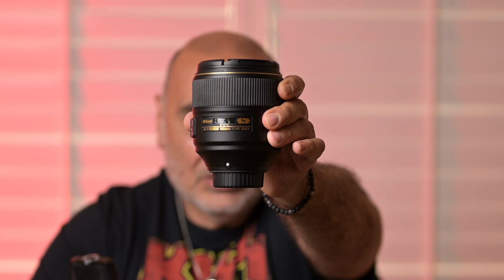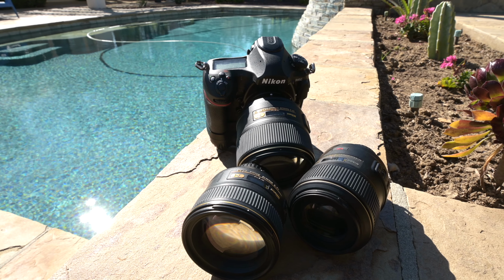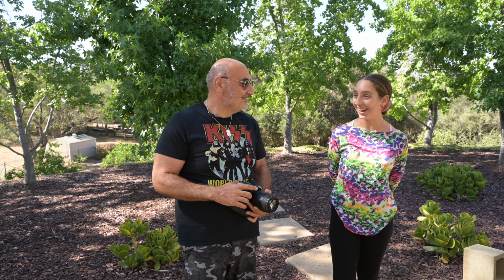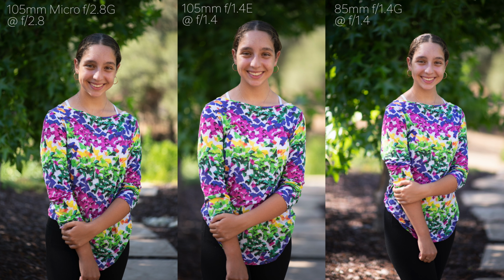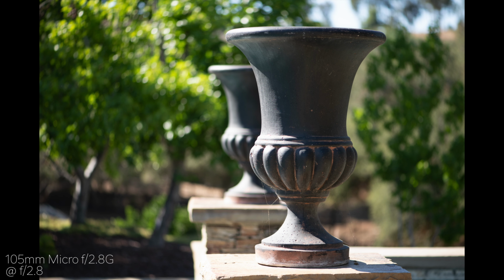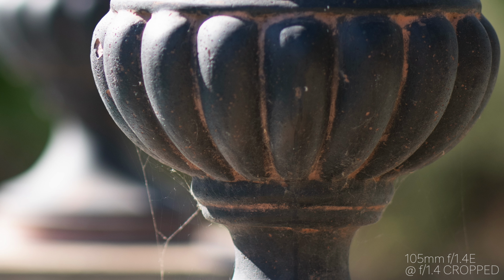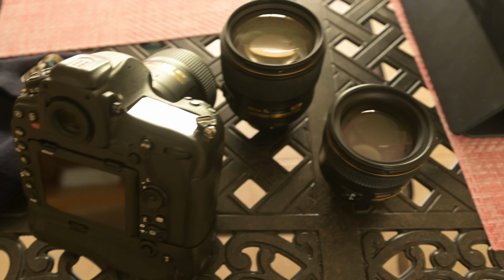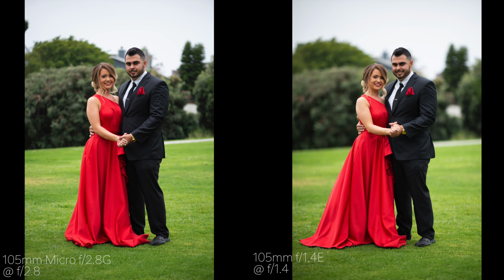Nikon 105mm f/1.4 E vs Nikon 105mm f/2.8 G micro macro lens review video Portraits & sample images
Battle of the 105mm lenses for portraits!! Is the 105mm Micro G lens good enough for portrait work?

I received a comment a couple of months back asking if the Nikon 105mm f2.8 Micro lens was good enough to be used for a portrait lens and a macro solution at the same time. Kind of like a 2 for 1 purchase. After receiving and answering the question from a viewer I decided to make a video on this topic.

So in this video I will take a view sample portraits with the following lenses
Let us throw in the 85G as well in these tests shall we.
Nikon 105mm f/2.8 G micro lens
Nikon 105mm f/1.4 E lens
Nikon 85mm f/1.4 G lens

This is a fun on the go versus video. Nothing too technical. Just a "plug and play / switch lenses, same settings, see what we get " type of video.

I do have my official review of the micro and 85mm lenses here and I am currently working on a full on Nikon 105mm E review. The links are below.

If you like this video and you want more videos relating to all things photography.  Very much appreciate it.

Rock & Roll everyone